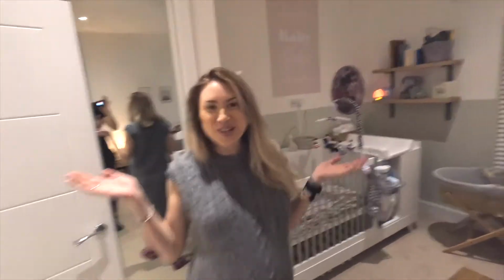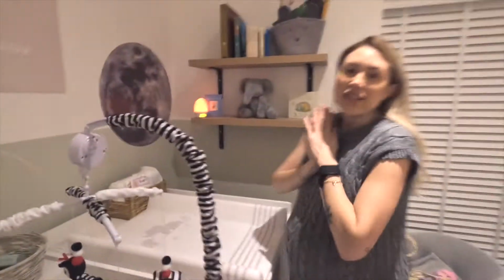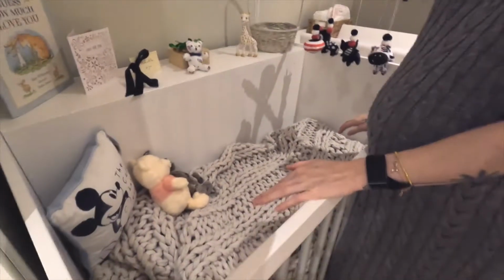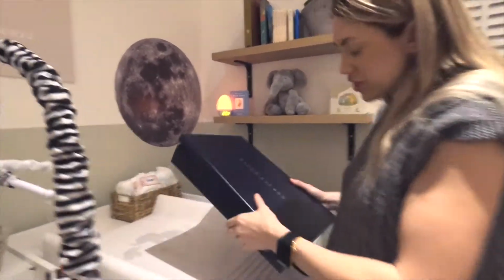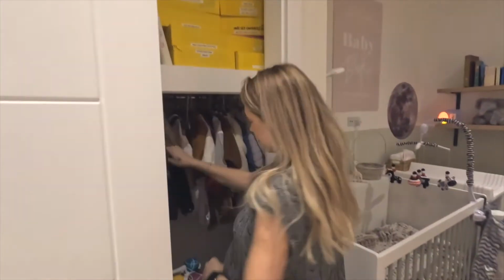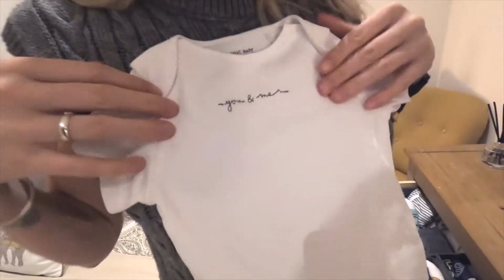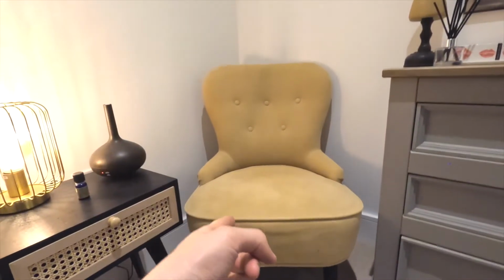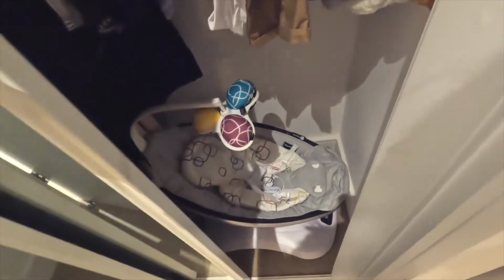DJ 2 Diapers No.9 - THE NURSERY REVEAL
Baby Banks Incoming:

Now you all know the Gender of the baby, we finally get to release this video of our Nursery thanks to everyone at the baby shower for basically kitting us up with the best must haves for any nursery!

You can get all these items for your little one over at our registry

Any questions regarding any items, please hit me up